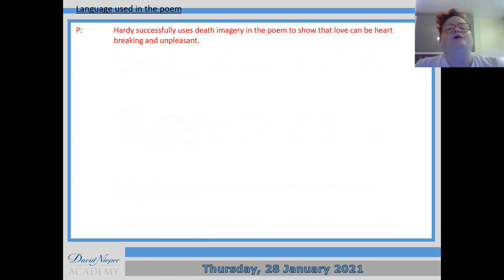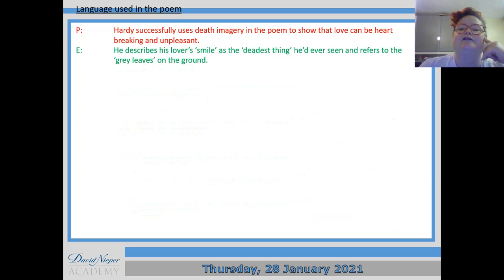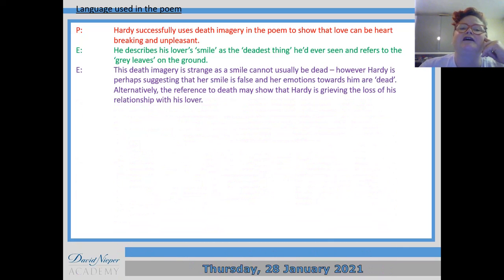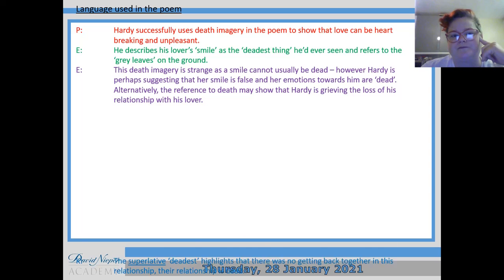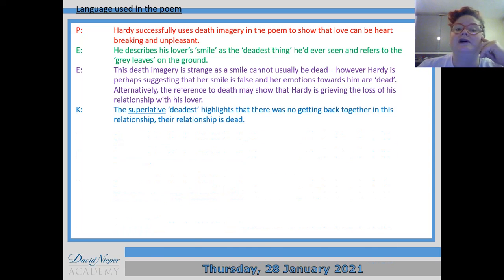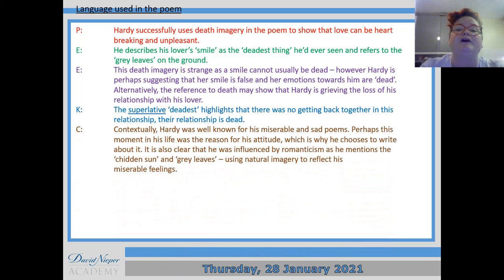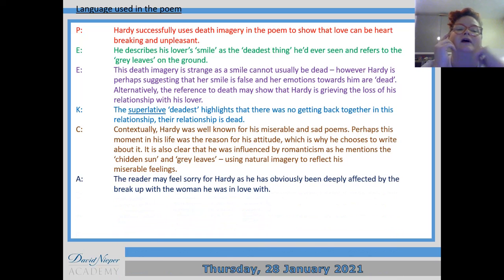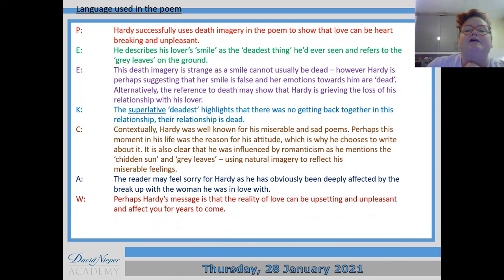THE Y10 L&R Revision Neutral Tones Lesson 2